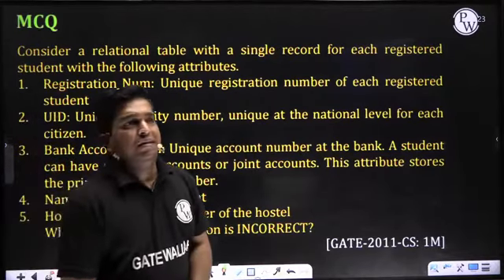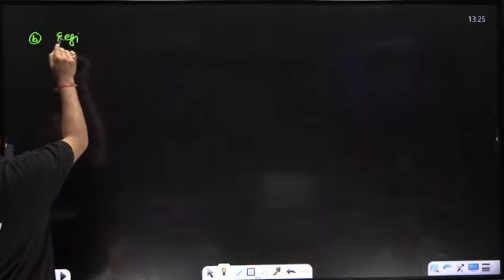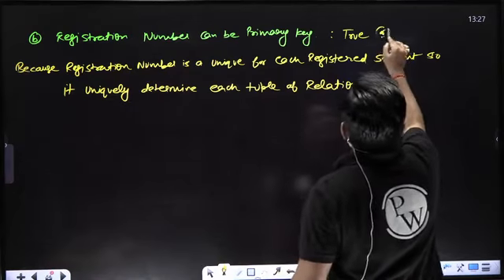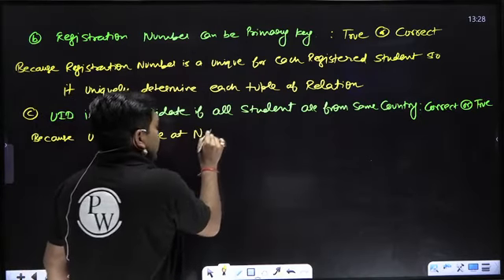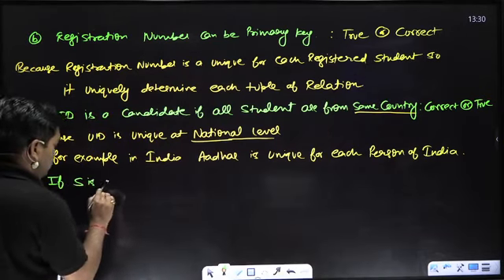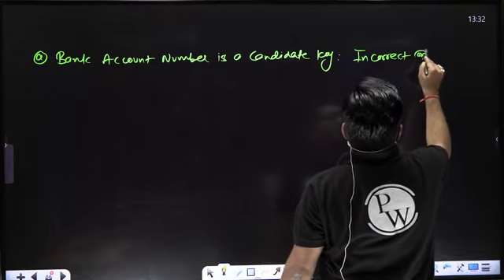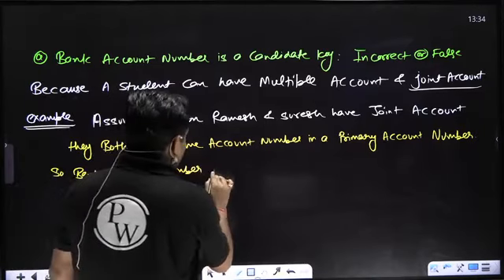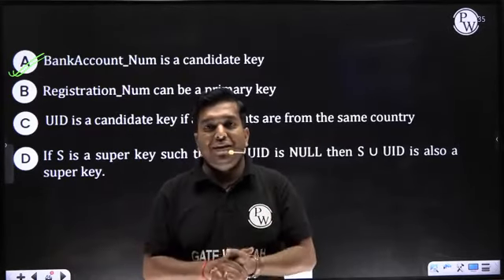Database Design And ER Model || Q- 4